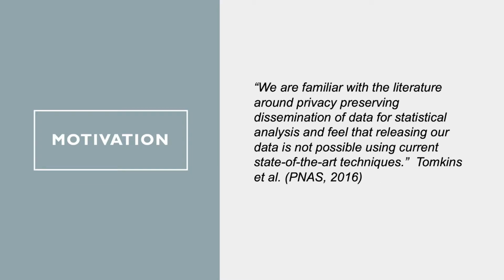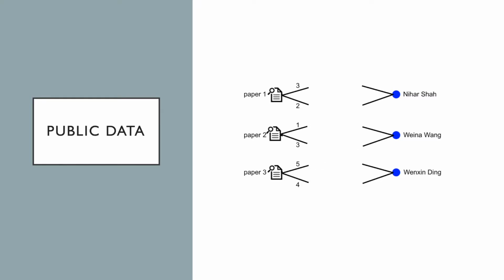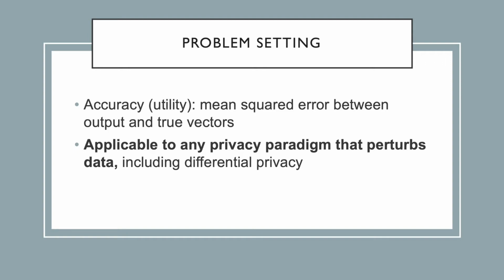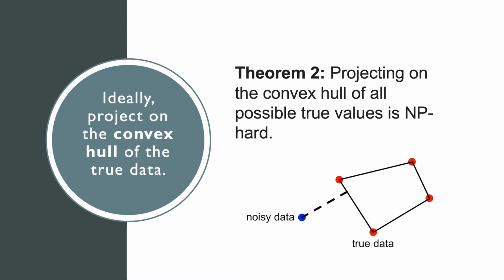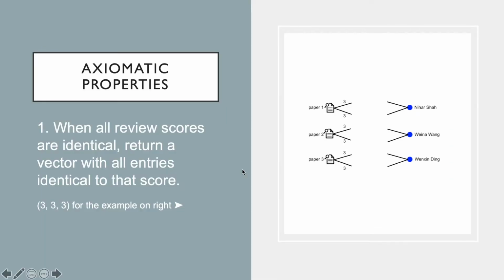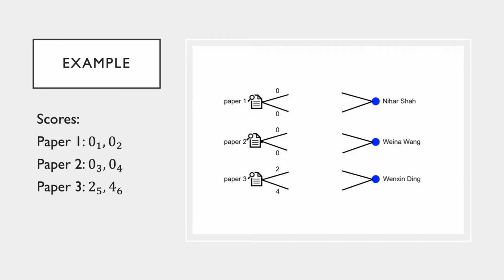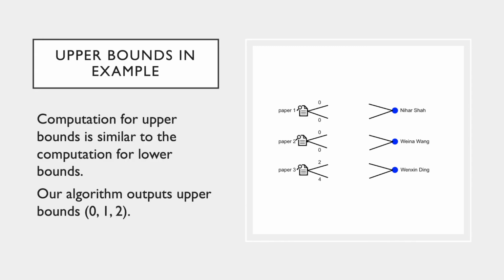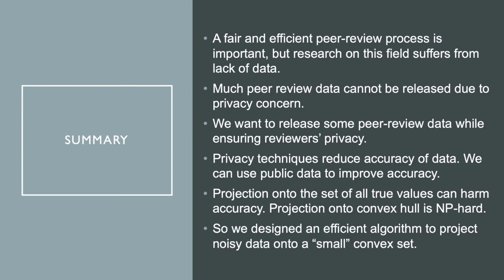On the Privacy-Utility Tradeoff in Peer-Review Data Analysis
Presentation of paper: On the Privacy-Utility Tradeoff in Peer-Review Data Analysis (Wenxin Ding, Nihar B Shah, Weina Wang), arXiv